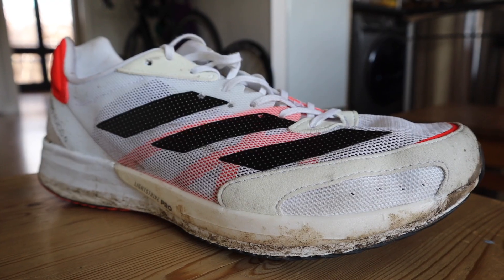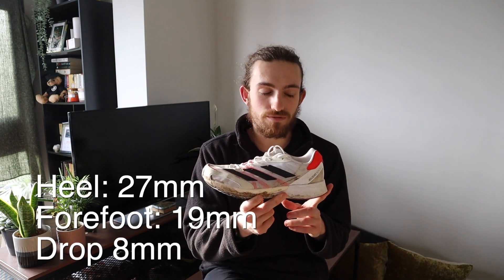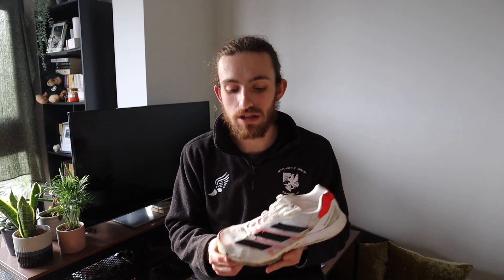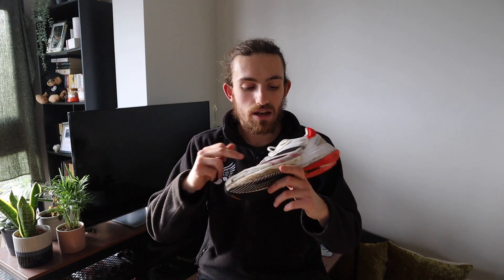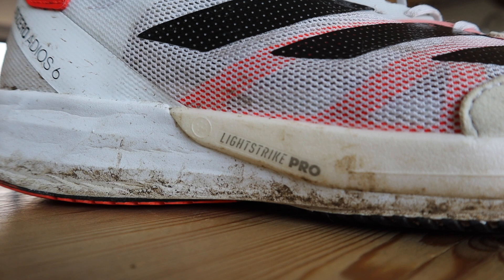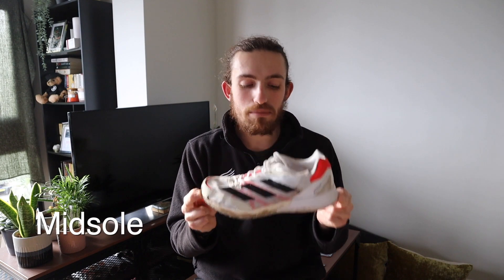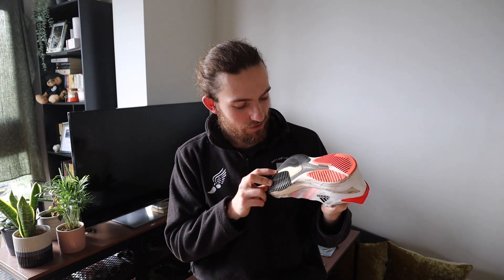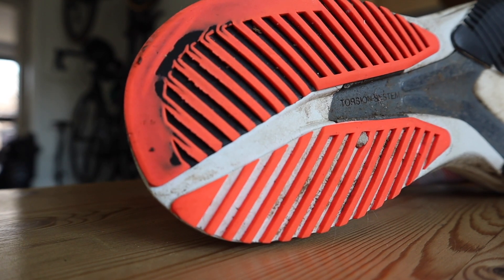Adidas Adizero Adios 6 100 Mile Review // The new KING of running shoes??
In today's video we'll be discussing the Adidas Adizero Adios 6 after 100 miles, and I'll be explaining why I think it could be one of the best running shoes ever!